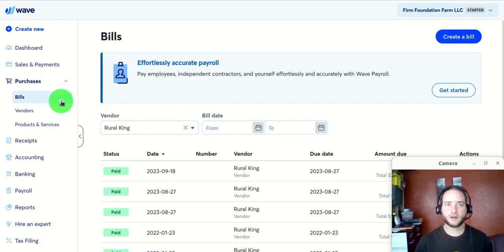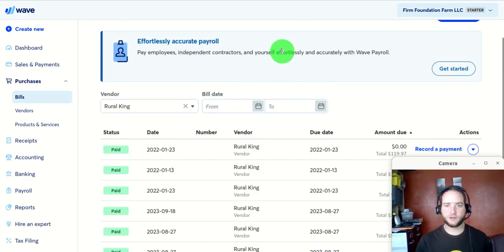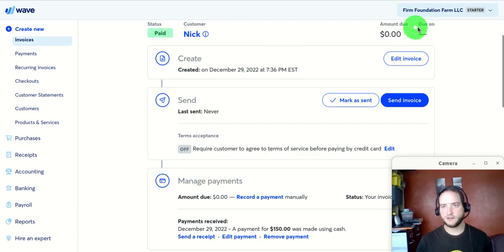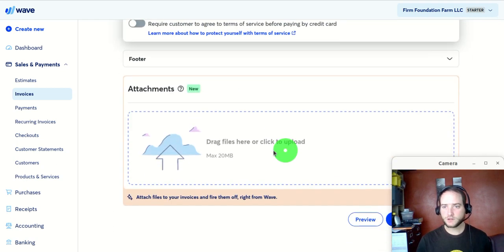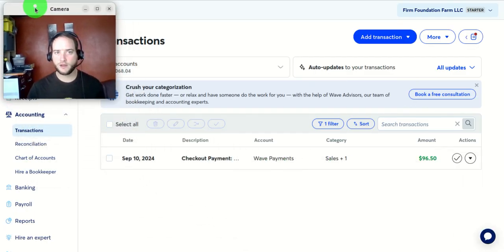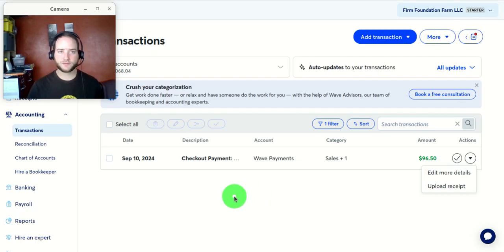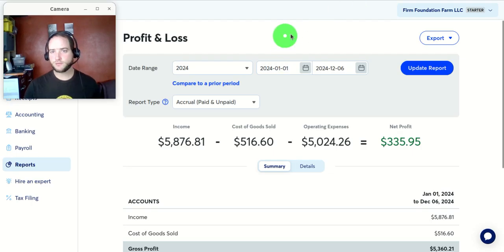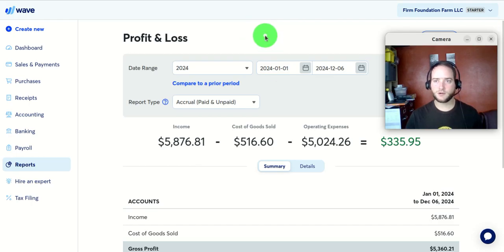Easy Farm Accounting In Wave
Joel Salatin in his books talks about accounting on the farm; its importance to knowing if you are running a for profit business. Going from a hobby to a business requires knowing your farm's numbers. This video looks at how my farm has been using Wave for our accounting.